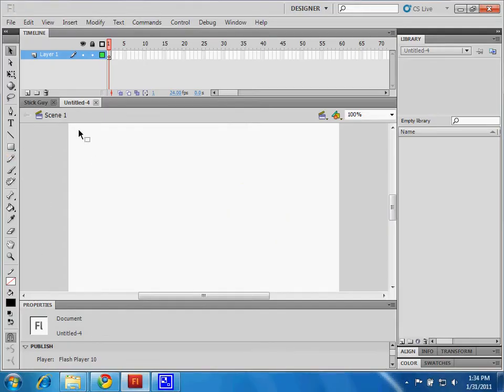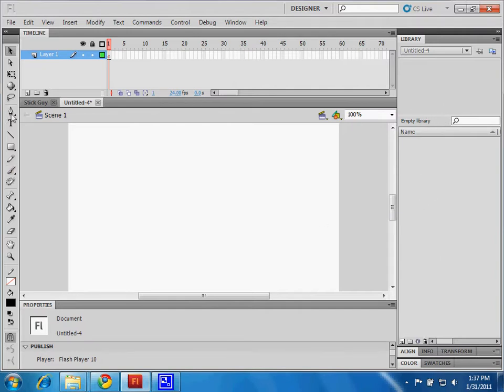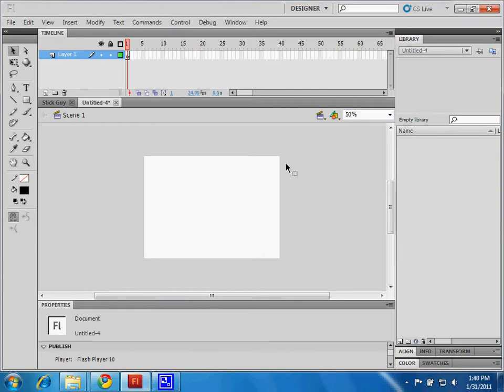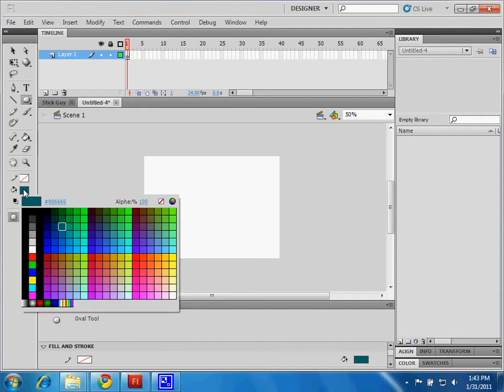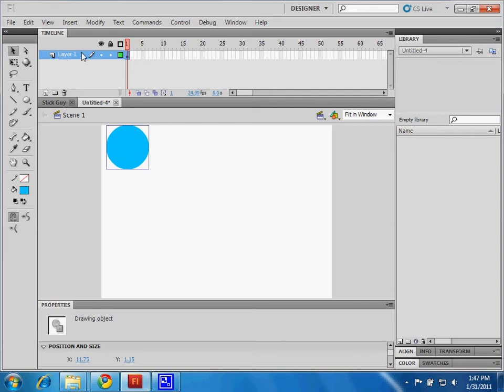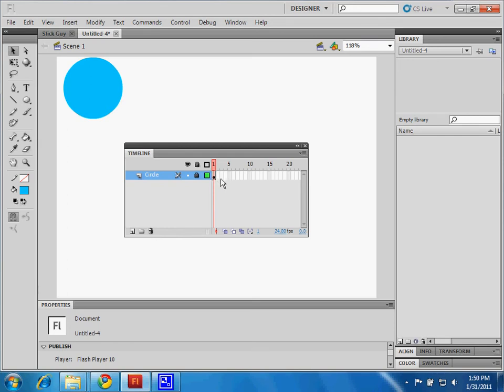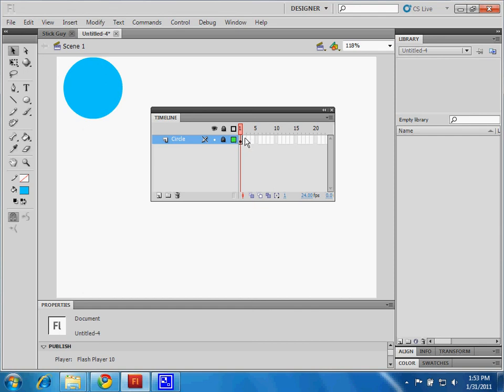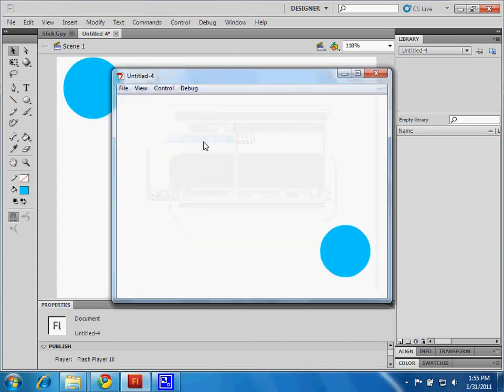Adobe Flash Setup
EAROP Computer Graphics Class Adobe Flash CS3 Mr. Pipkin